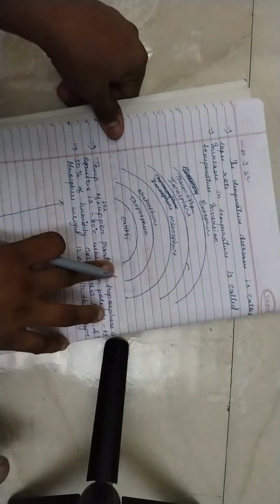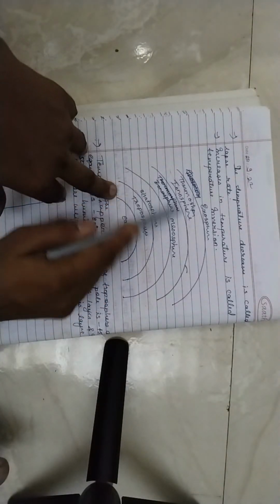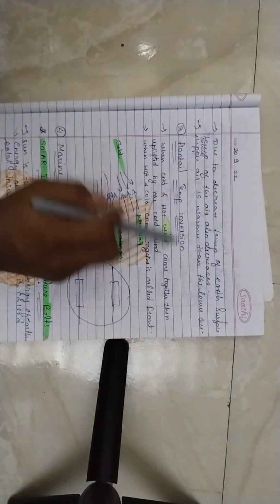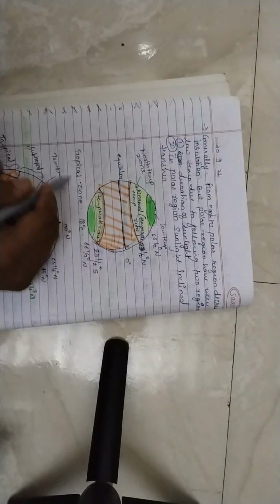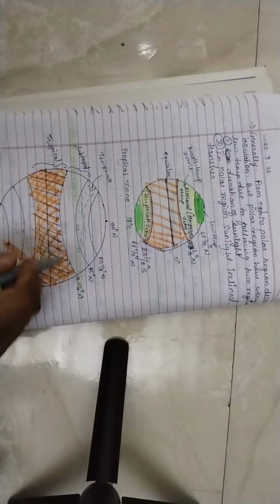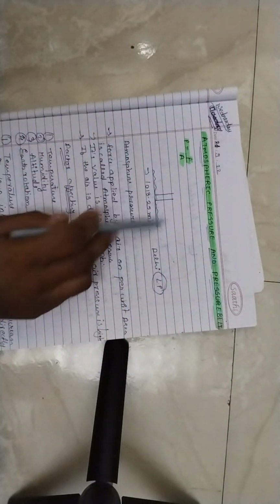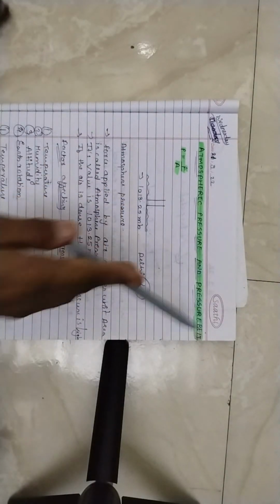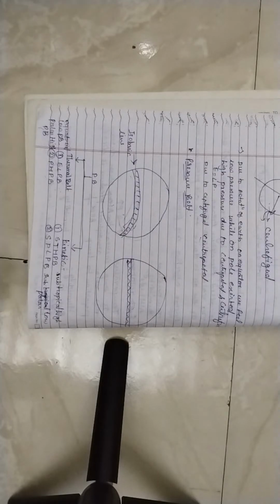ROJIN Aspirant UPSC is live! Geography climatology notes revision 📕📚✏️